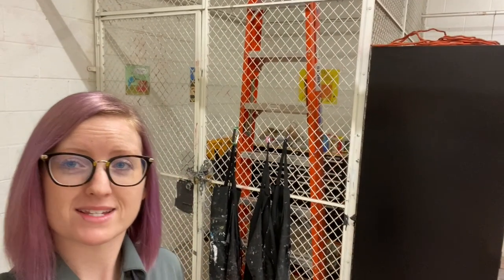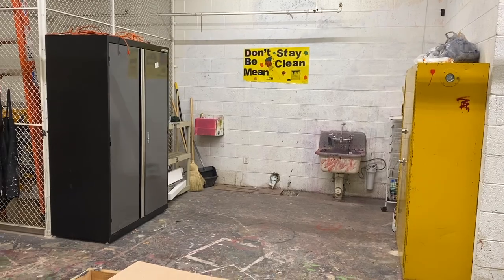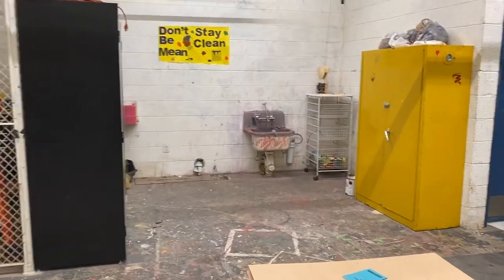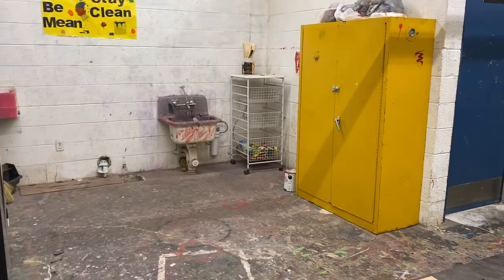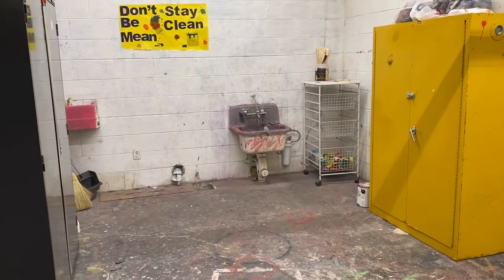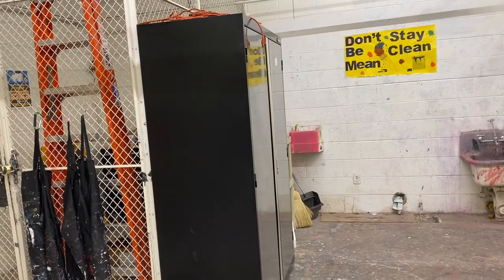Welcome to the Theatre Shop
Tour of Carl Hayden's Theatre Shop